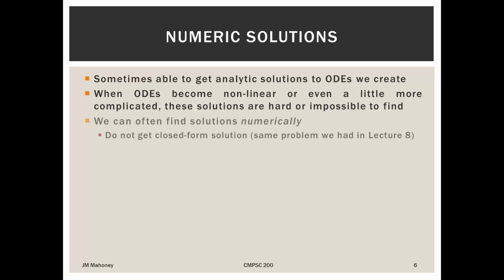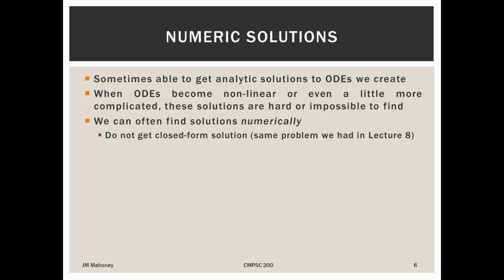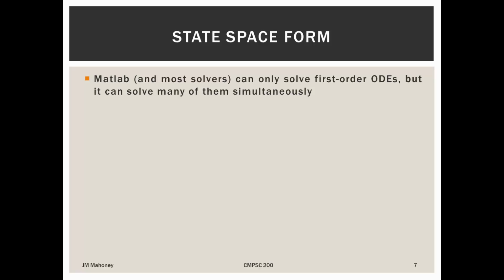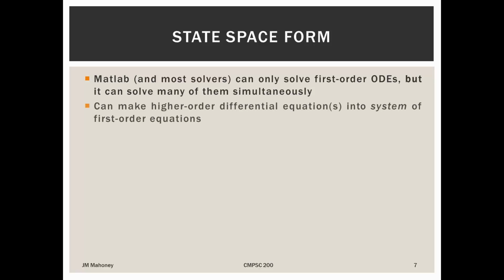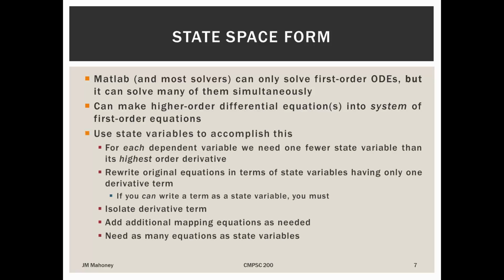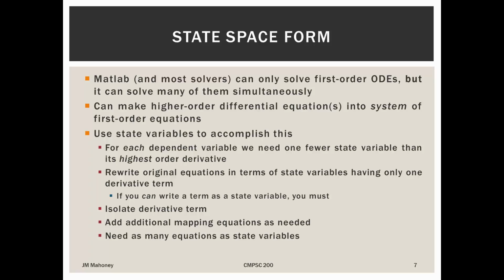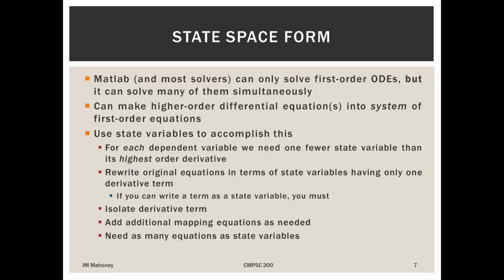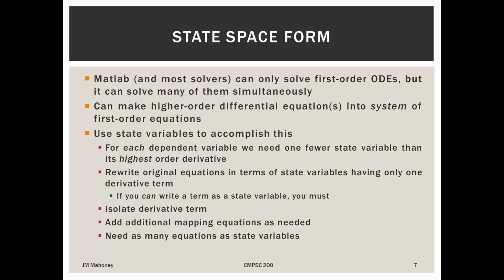CMPSC 200 10 C Solving ODEs numerically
Solving ODEs numerically: when we cannot get an analytic solution to a differential equation or want to automate the process, we can instead solve for the dependent variable(s) numerically. In Matlab and most ODE solvers, we first need to put our differential equation(s) into state-space form.